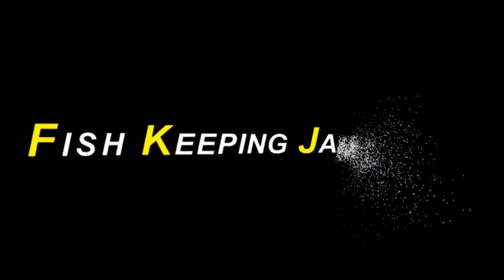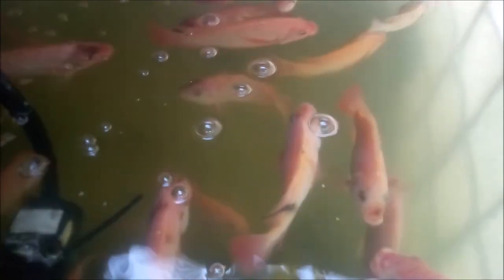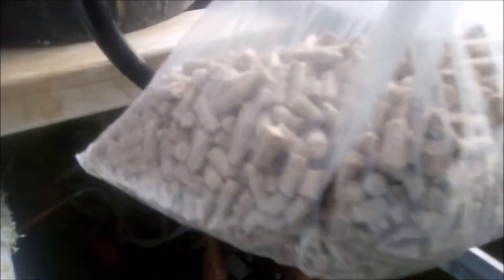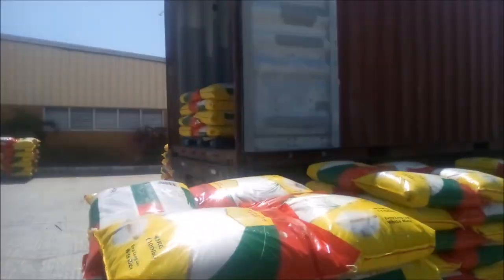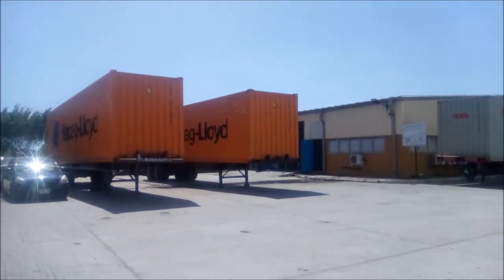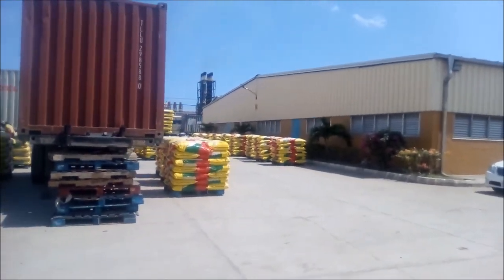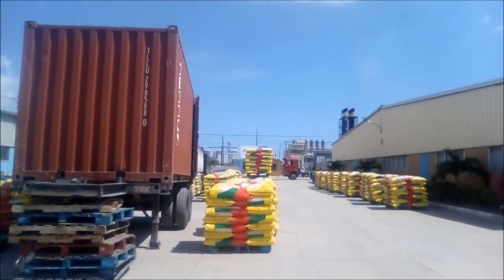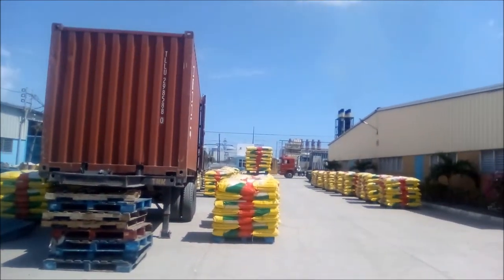IMPORTING QUALITY FOOD FISH FEED IN JAMAICA | RERUM TRADING LIMITED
SOURCING GREAT  TILAPIA FISH FOOD IN JAMAICA

A few weeks ago, I shared on the issue poor quality food fish feed in Jamaica. I shared experiments made with the feed, and have shared results promptly. Today I share an alternative source of quality source fish feed. Rerum a trading company found in Jamaica focuses on the importation of several commodities, these include but is not limited to: rice
, sodas, cranwater, spring water, ketchup, scotch bonnet ketchup, scotch bonnet sauce to name a few.

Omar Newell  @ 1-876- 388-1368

Location Address

Omar Newell
CEO
Rerum Trading LTD
76 Marcus Garvey Drive